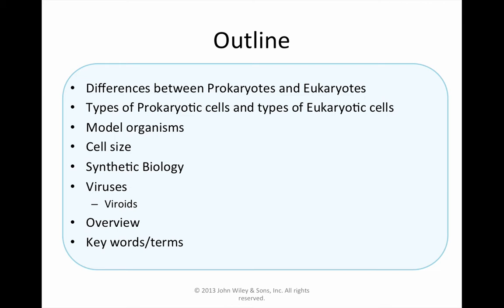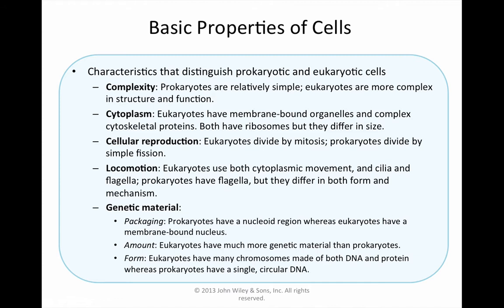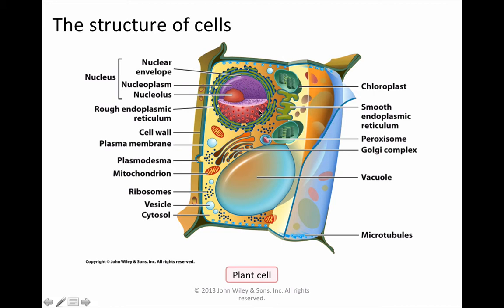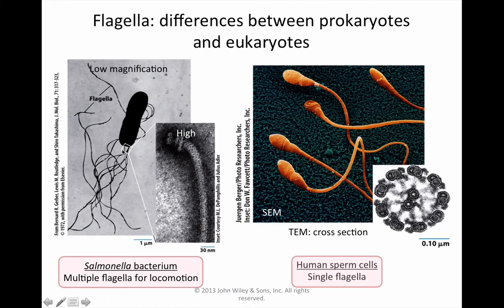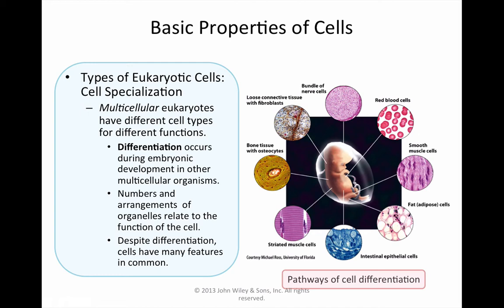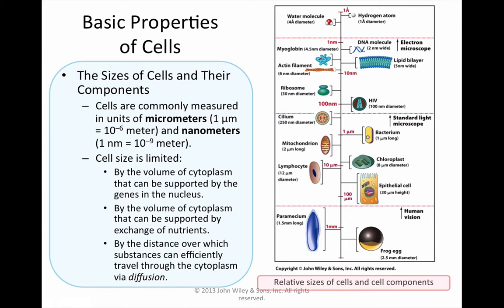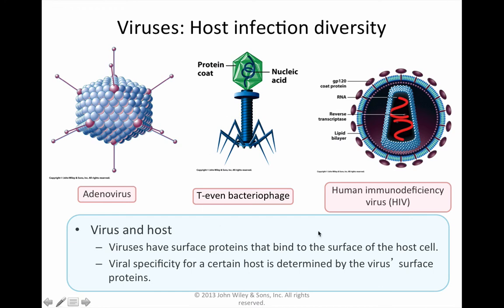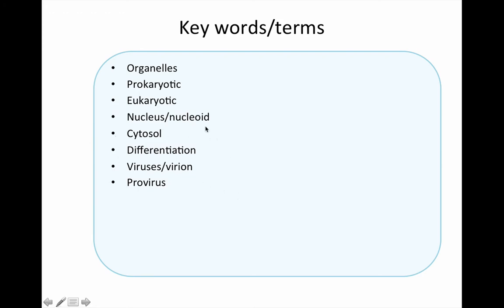Lecture 2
Cell Types and Viruses